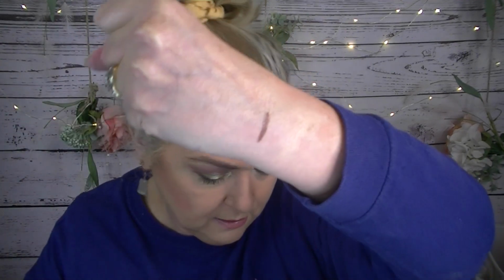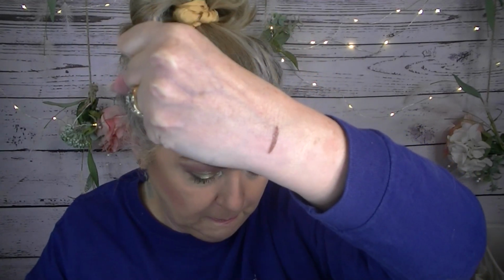Ipsy Glam Bag Unboxing September 2020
My Ebay is PatriciaPee3
My Mercari is 2ppk7374
My Poshmark is @patriciapeek

What I'm wearing:

Primer: Huda primer
Foundation: Cover FX Power Play
Contour: KVD Contour Palette
Concealer:  Tarte Shape Tape in Light/Medium
Powder: Too Faced Peach Perfect
Blush:  Tartest Pro Glow Palette
Bronzer:  Tartest Pro Glow Palette
Highlight:  Tartest Pro Glow Palette
Eyeshadow primer: MAC paint pot in soft ochre
Eyeshadow: Too Faced Pumpkin Spice palette
Eyeliner:  UD 24/7 in Voodoo
Mascara:   Dior mascara
Eyebrows: Winky Lux Brow Pencil in Universal
Lipliner: Huda in Icon
Lipstick:  Laura Mercier in L’Orange

MY ADDRESS:
Patricia Peek

If you want to try out Fashom please use my link and we will both get a $20 credit on our account!
Patchology is skincare that works in 15 minutes or less.

NEW CODES!

Spongelle
Shein
Shop Plus Size Fashion at SHEIN.com